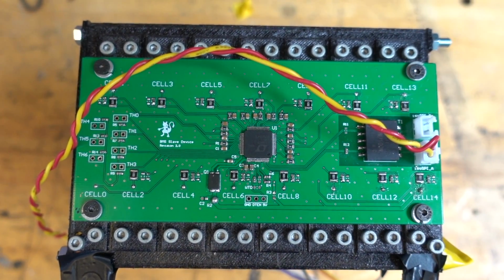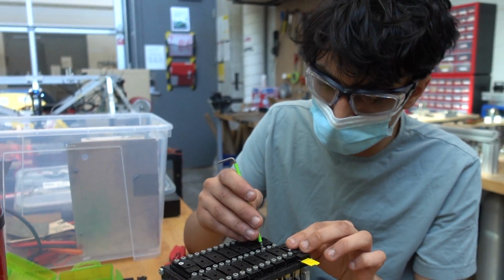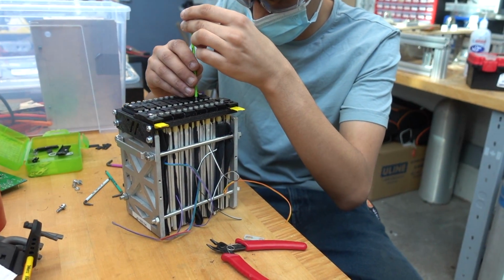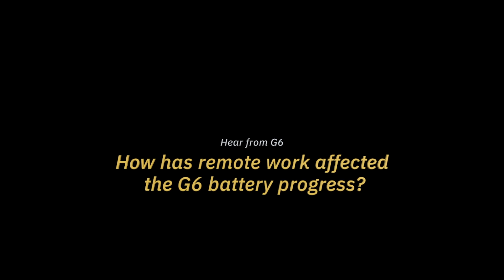Day In A Life of- Battery Team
The Battery Team is a sub-team in Waterloop. The members are currently working on creating a functioning Battery pack that would be able to power our pod. Due to COVID-19 and minimal admission capacity into the bay the G6 team has been forced to work remotely which has created a newer dynamic for our sub-teams to deal with. Watch how our members navigate a Day in The Life at Waterloop!

Battery Team Cast-
Krista- Voiceover(Marketing member)
Josh- Battery Lead
Julian- Battery Member
Gaston- Battery Member
Ridham- G5 Battery member

Edited by- Shashwat Sood